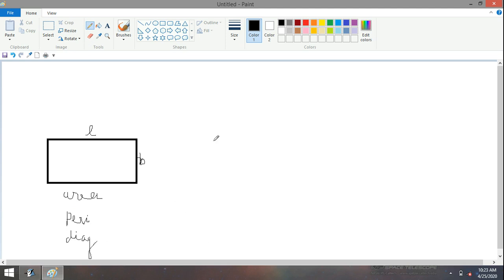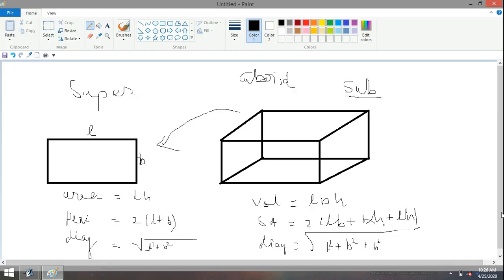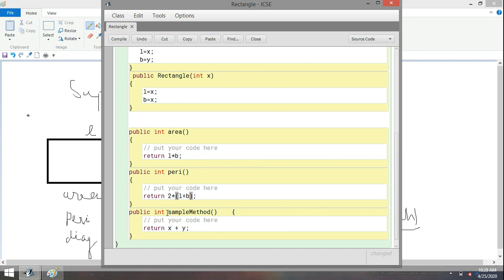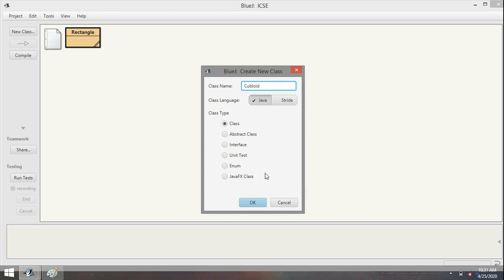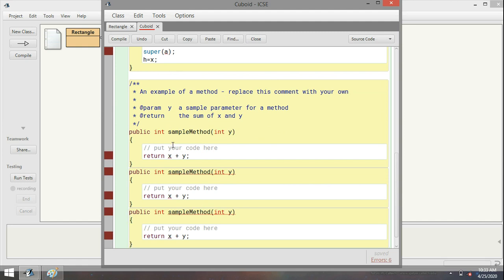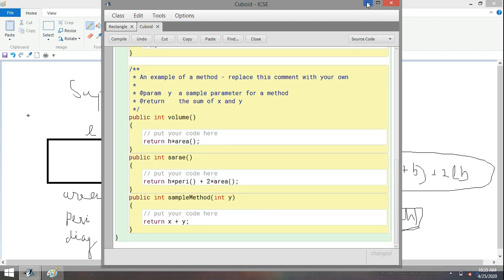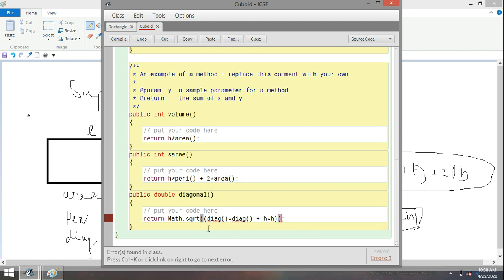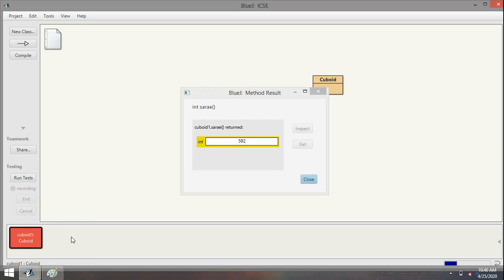Java OOP ( Inheritance-2)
The part 2 explains with a great example and in a very simplest way